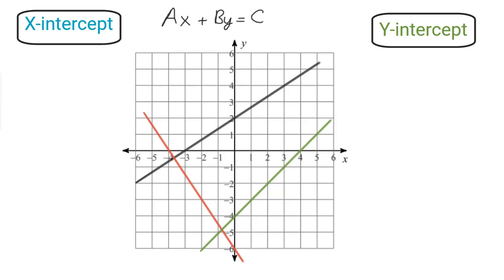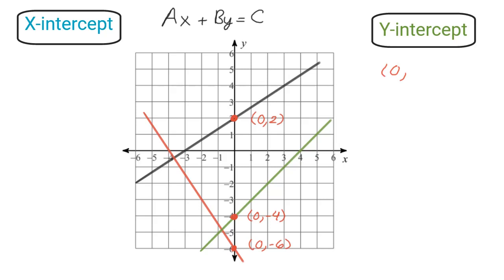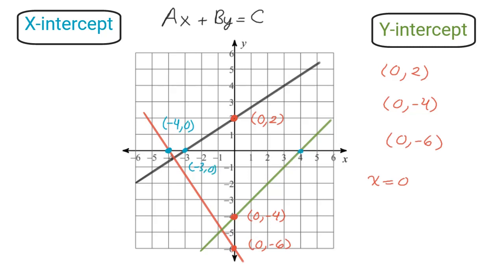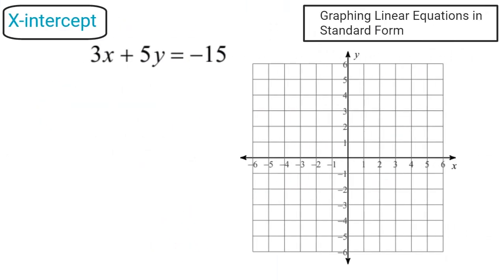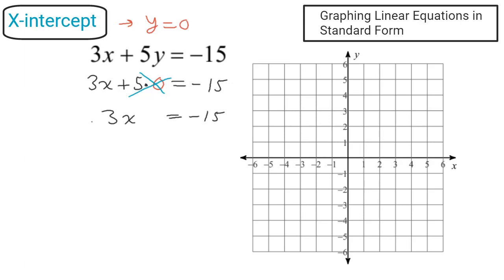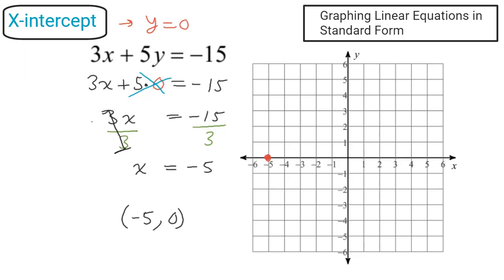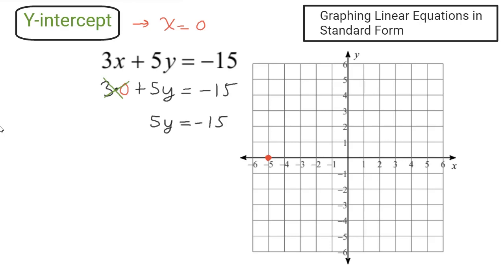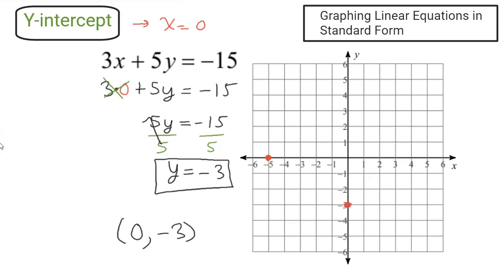Graph a linear equation using intercepts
In this video I go over how to use the x and y-intercepts to graph a linear equation given in standard form: Ax +By = C